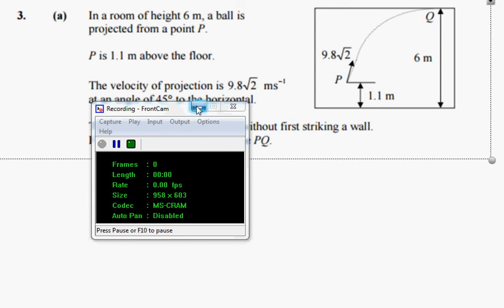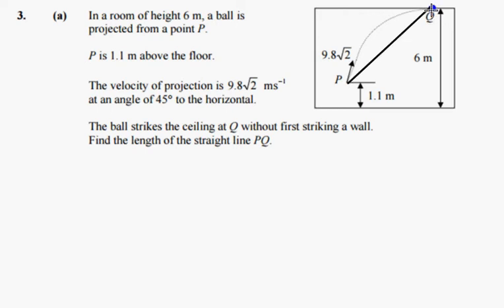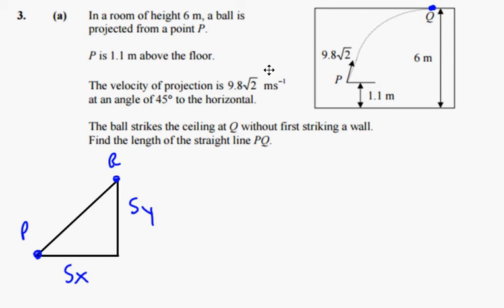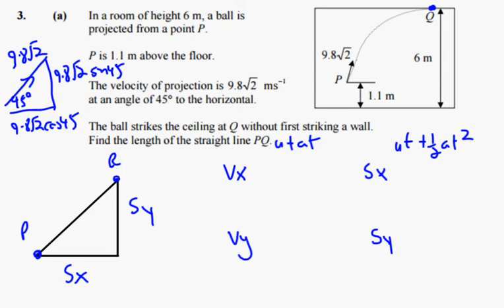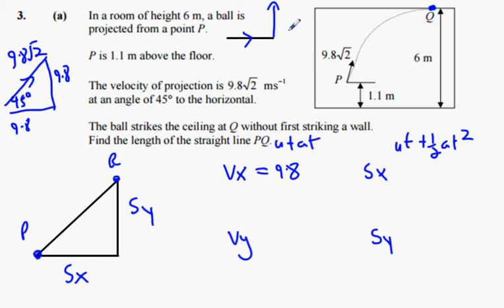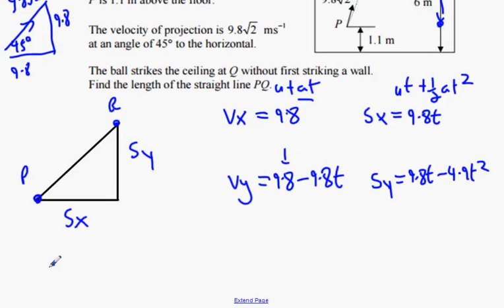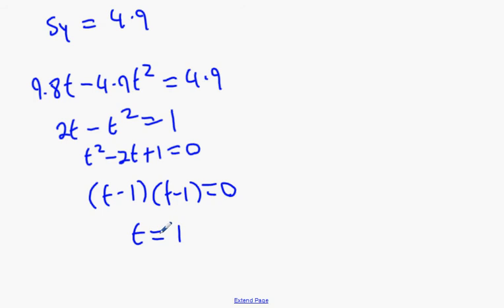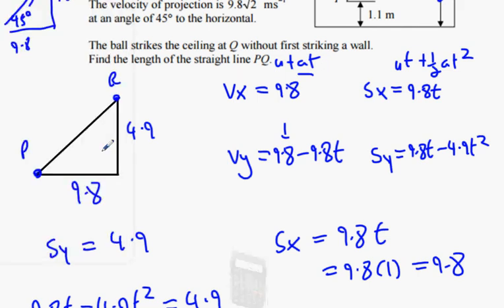2010 projectiles 3a